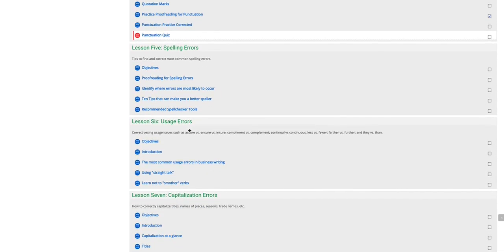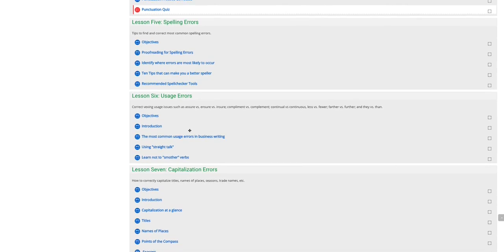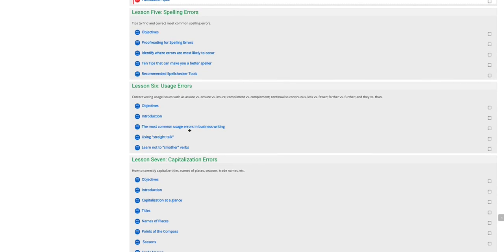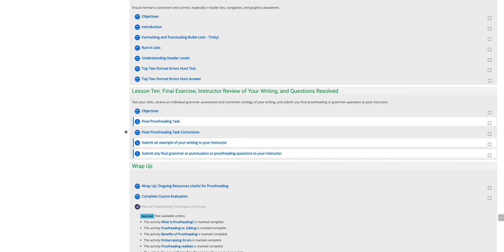Instructor Feedback Example for Proofreading and Grammar Course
Practice exercises review all the rules you or your team need for successful proofreading in this Proofreading and Grammar Course. This video walks through the exact type of proofreading and grammar exercises and the instructor feedback included in this course.

This course ends with a final proofreading review of any work document and the opportunity to ask your instructor any additional proofreading or grammar questions.